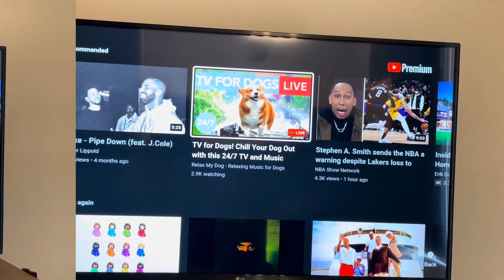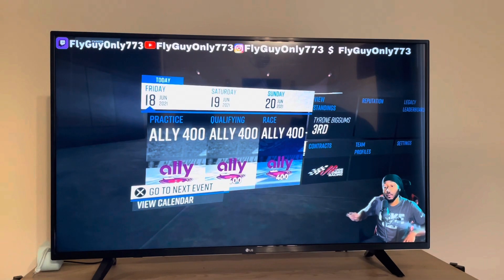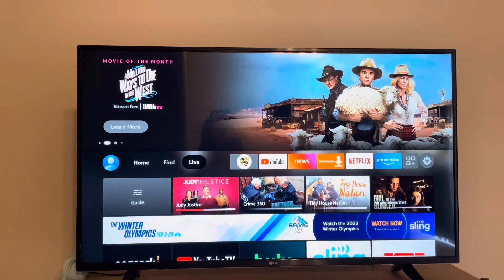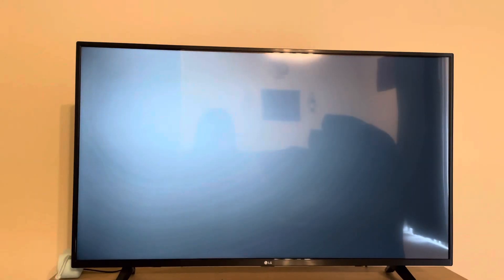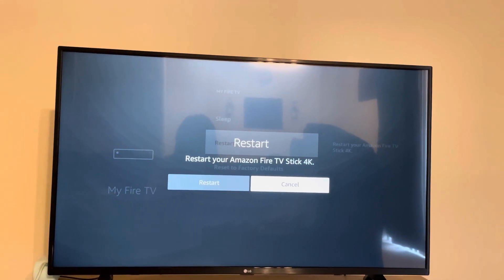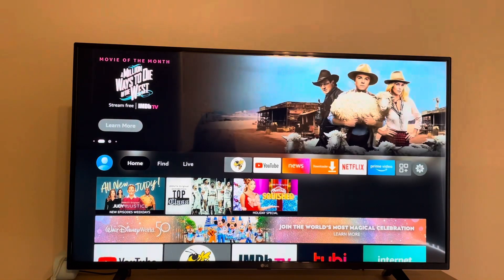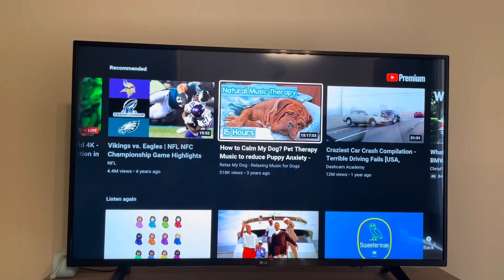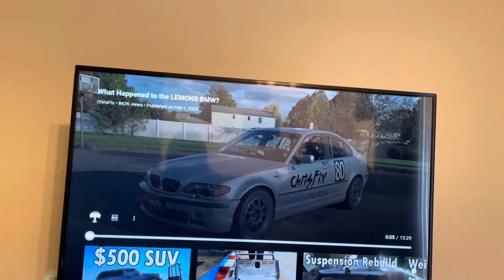Youtube not working paused on firestick/ Firestick apps not working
In this video, I show you how to easily restart you’re firestick to fix app issues, such as YouTube not working or paused.

00:00 - intro
00:51 - fixing the issue
02:55 - outro